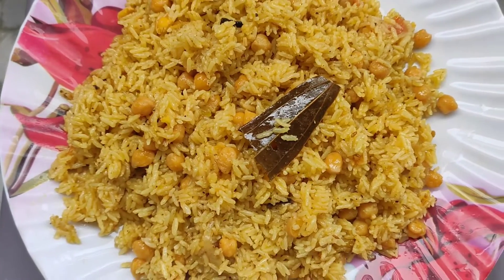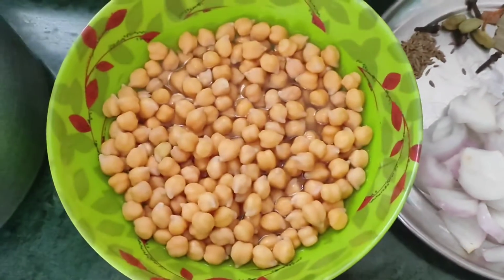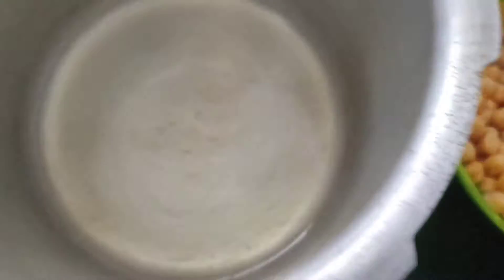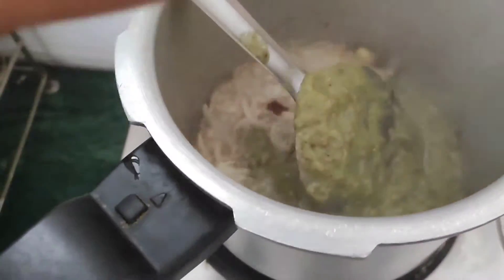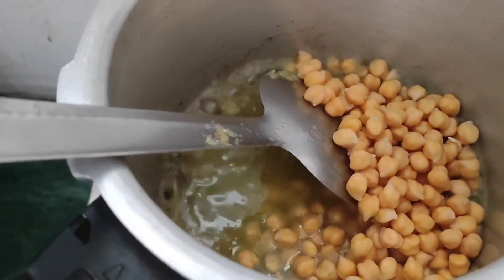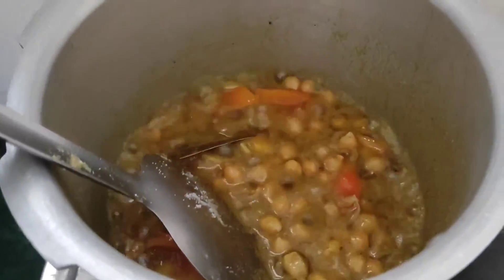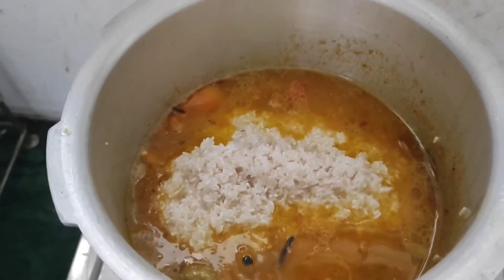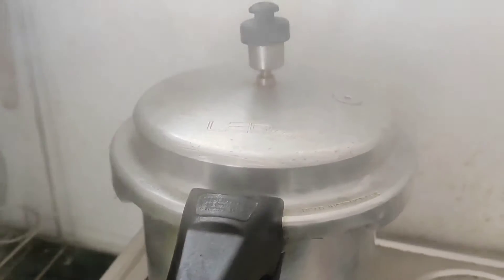kabuli chana pulao recipe 🔥❤️ instant kabuli pulao in pressure cooker 😋🔥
2 cup rice
2 finally chopped onions
1 finally chopped tomato 🍅
spices
4 laung
3 elaichi
1 tezpatta
1/4 tsp jeera
salt according to taste
1/4tsp haldi
2tbs oil
1 ¹/2 cup kabuli chole
for paste
ginger 1/2 inch
garlic
Hari mirch according to taste
1 badi elaichi